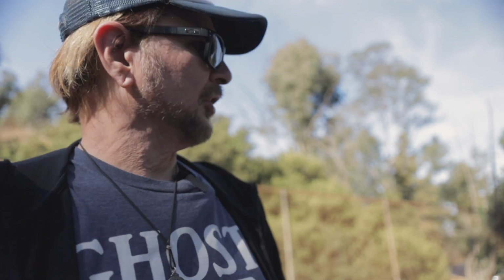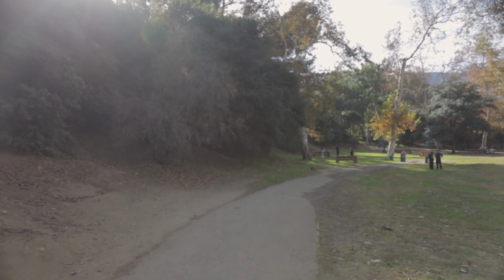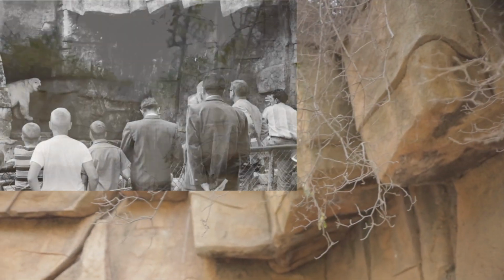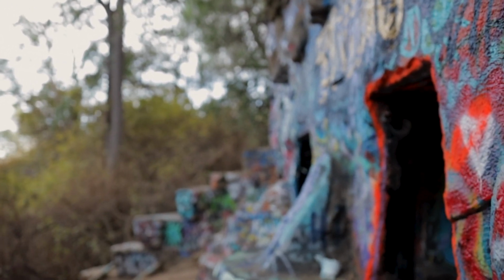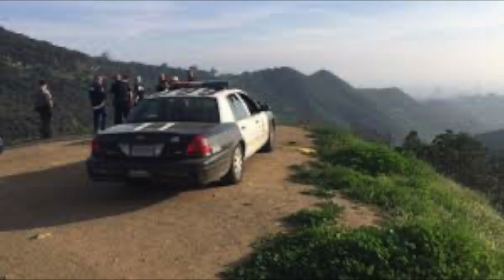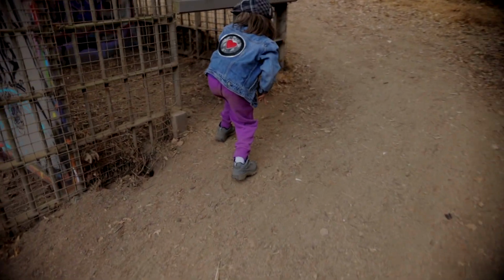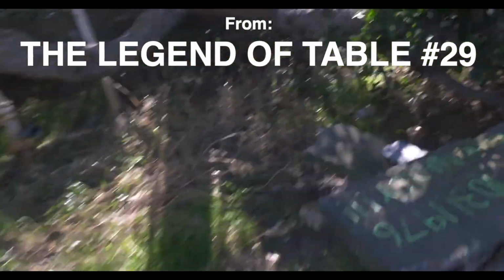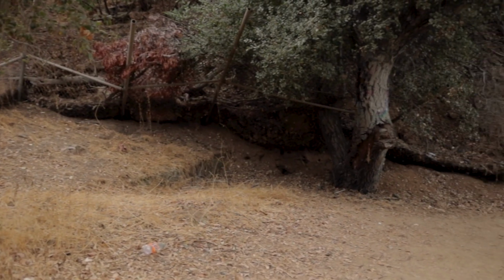MYSTERIES OF THE LA ABANDONED ZOO - Rikki Rockett's Legend Tripping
THE ABANDON ZOO
When I told my kids we were going to the zoo, this is not what they expected! The Griffith Park Abandon Zoo is part Urban Legend and part true crime, The entirety of Griffith Park has told and untold stories of ghosts, spirits, gang initiations and even homicide. The Zoo first opened in 1912 and closed in 1966. Let's explore this relic, shall we?
Consider not supporting zoos, instead consider patronizing non-exploitive animal sanctuaries.
📔 Table of Contents
🎥  CAMERAS THAT I USE:
Leica SL2
Fuji XT-4
GoPro Hero 9
🎬  CAMERA GEAR THAT I USE:
Peak Design Tripod
Flowtech Tripoid
Rode Mini Mic
Rode Wireless Go
 🧳 CAMERA BAGS THAT I LOVE!
🕺 CLOTHES:
🎬. Production Notes:
All Content Created By (except where noted):
Rikki Rockett
Slave To The Rhythm Productions, Inc.
James Lucente
Lucente Social Media / Lucente Entertainment
🚀 SEND ME STUFF!
NOTE: Product reviews are completely independent. Thank you! My videos and opinions are not paid for by any outside organizations, manufacturers, or companies.